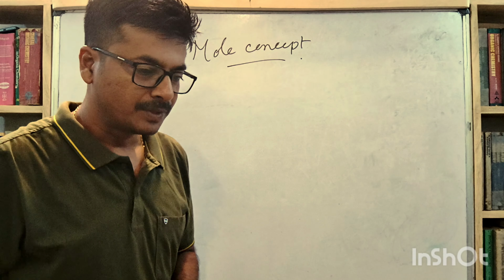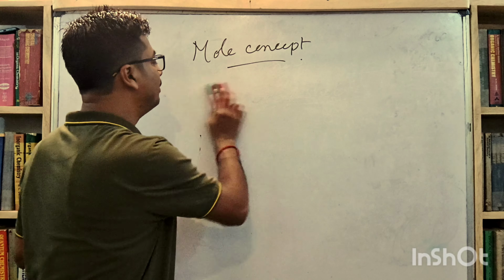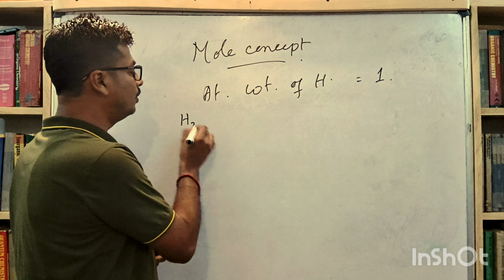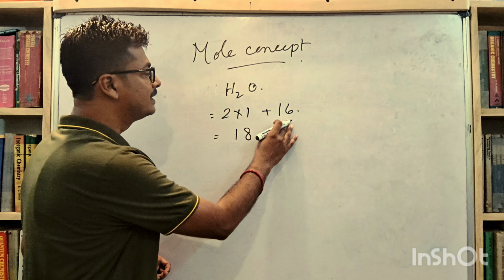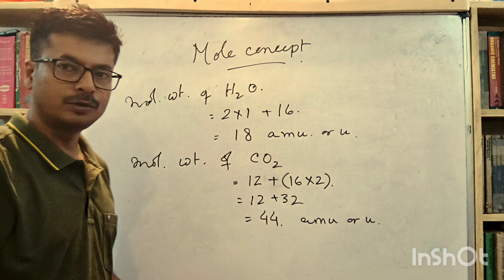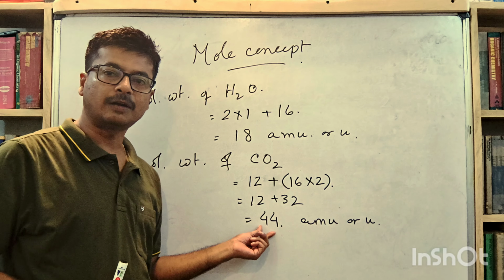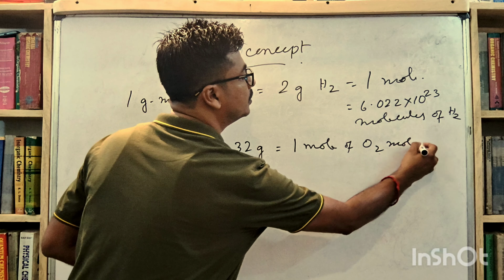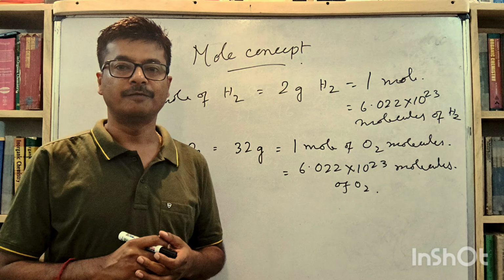👉 Mole Concept tricks 🤬 - that 90% students miss 😱chemistry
🧮 Struggling with numerical problems based on the mole concept?
This video will teach you how to solve mole-based numericals step-by-step — in a simple and effective way!

📘 Topics Covered:
- How to apply the mole formula (n = given mass / molar mass)
- Unit conversions (grams, moles, atoms)
- Avogadro’s number applications
- Shortcut tricks for NEET & JEE questions

✅ Perfect for Class 11 CBSE students and competitive exam aspirants!

📌 No more confusion. Solve mole numericals with full confidence.

💬 Comment your doubts or the trick you liked most!